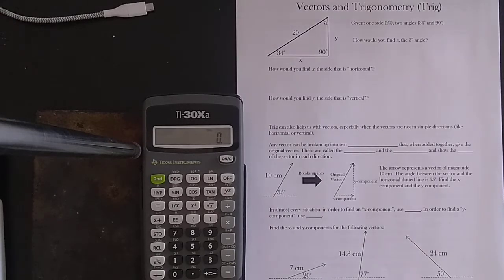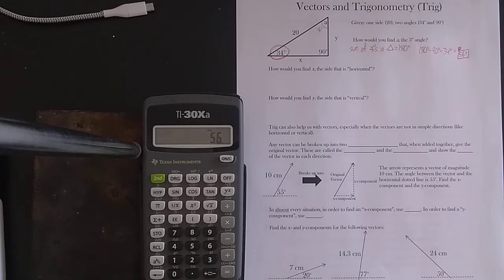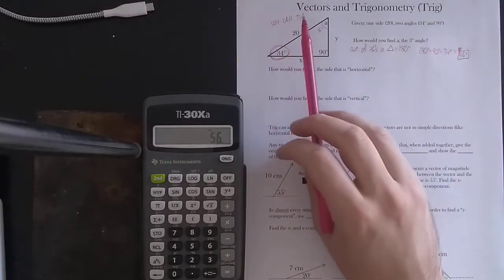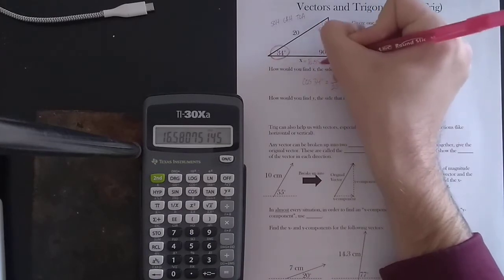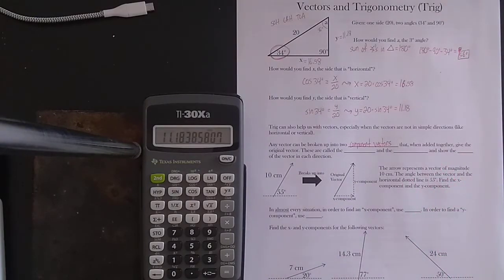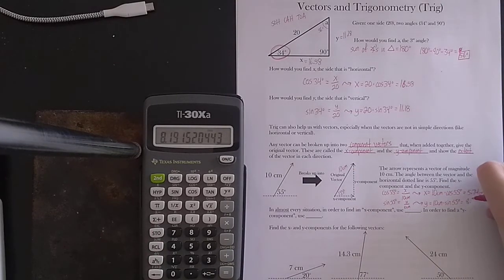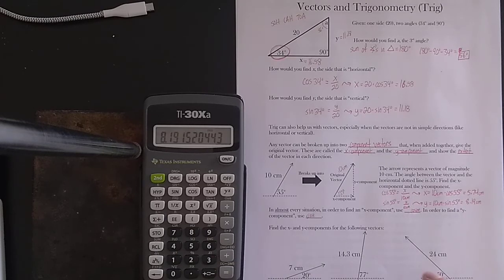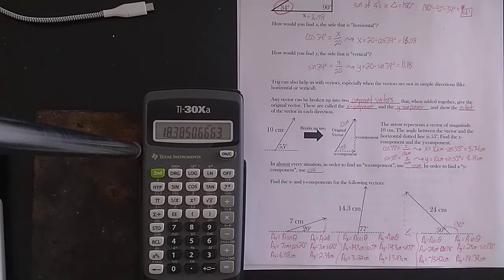Regents Physics Kinematics Unit: Vectors and Trigonometry #1